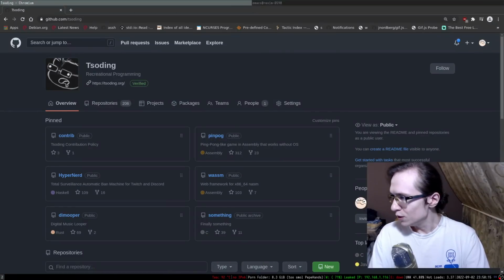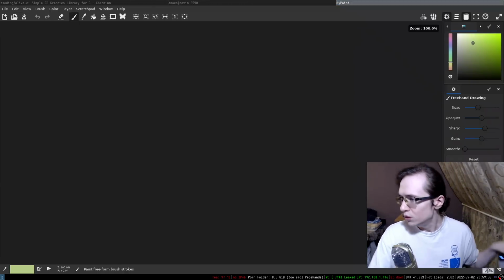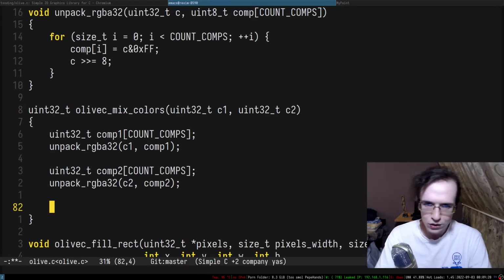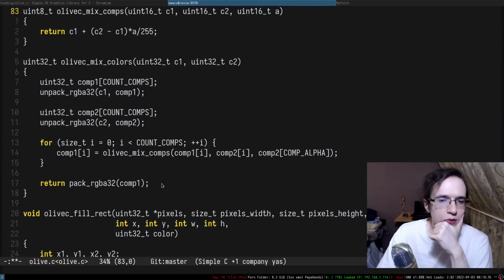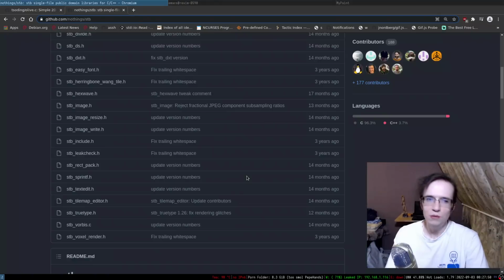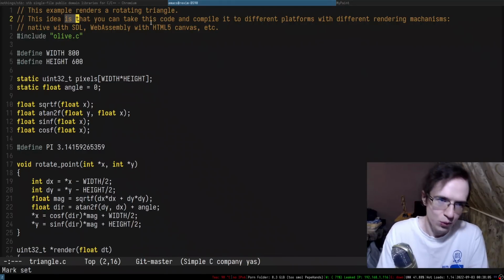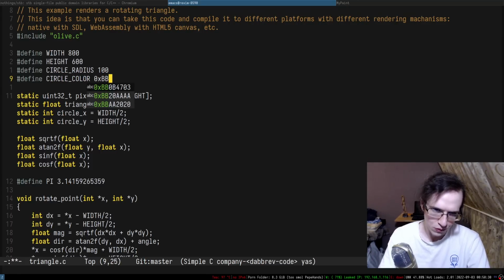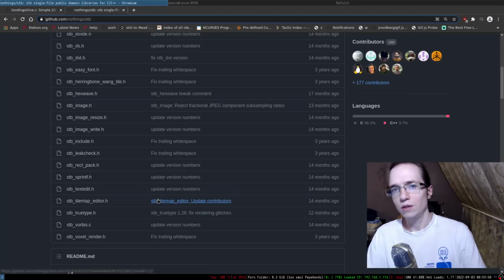Adding Transparency to My Graphics Library in C (Olive.c Ep.04)